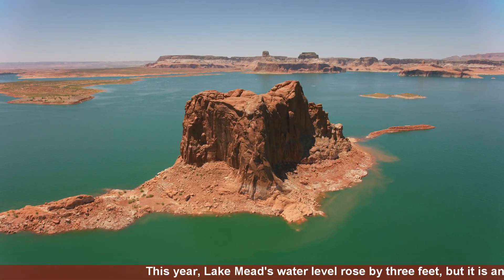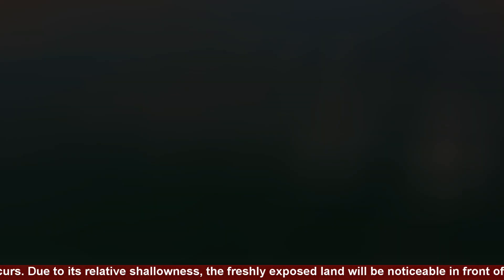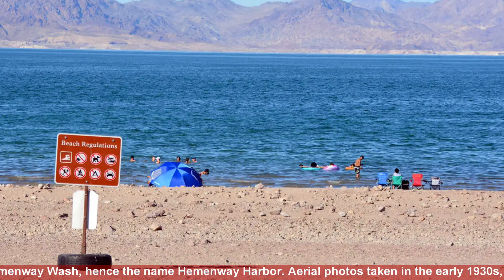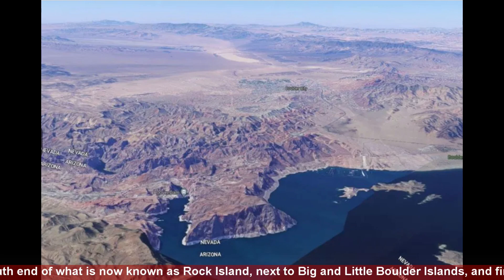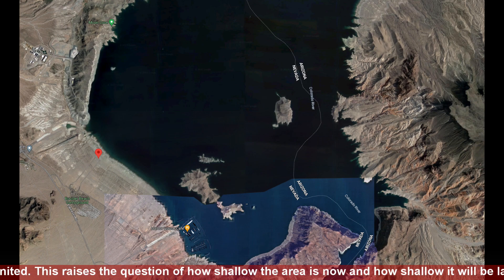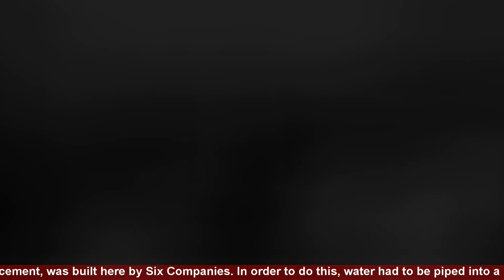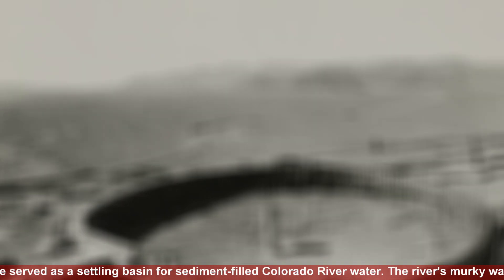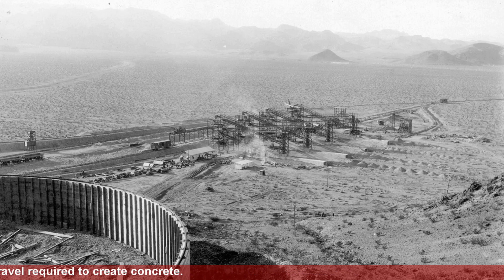Lake Mead before the lake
This year, Lake Mead's water level rose by three feet, but it is anticipated that it will fall this year, perhaps by as much as 20 feet. This decrease will expose a lot more of the lake's shoreline if it occurs. Due to its relative shallowness, the freshly exposed land will be noticeable in front of Boulder Beach. The biggest marinas at the lake are also nearby at Hemenway Harbor, which is where Boulder Beach is situated. The area was formerly known as Hemenway Wash, hence the name Hemenway Harbor. Aerial photos taken in the early 1930s, before the Hoover Dam underwent extensive construction, show this wash plainly without any water. The wash may be seen winding around the south end of what is now known as Rock Island, next to Big and Little Boulder Islands, and finishing up at the old Colorado River course in the photographs displayed on the screen. Due to the low water, these three named islands are once more completely united. This raises the question of how shallow the area is now and how shallow it will be later this year between Boulder Beach and Big Boulder Island. The Aggregate Classification Plant, which would sift the rock used in cement, was built here by Six Companies. In order to do this, water had to be piped into a massive clarifying tank that was constructed on what is now Big Boulder Island. During the 1930s Hoover Dam construction, this 110-foot-wide, 15-foot-deep structure served as a settling basin for sediment-filled Colorado River water. The river's murky water was pumped into this basin, and when the silt had time to settle, pure water was routed 130 feet below to the gravel screening area to wash the gravel required to create concrete.